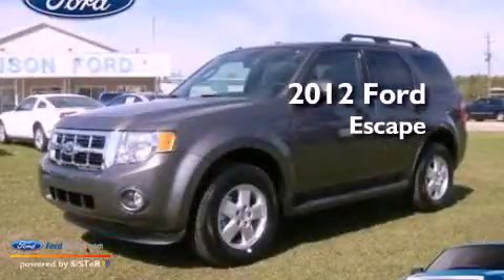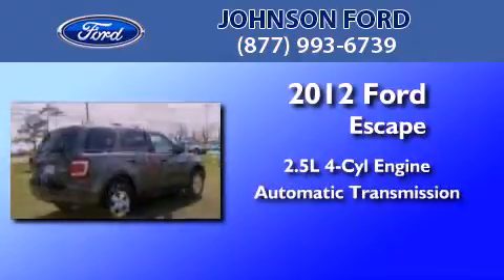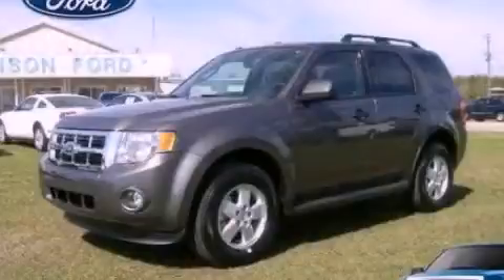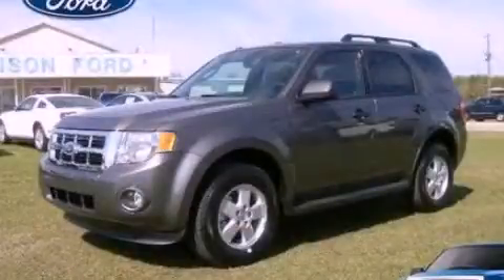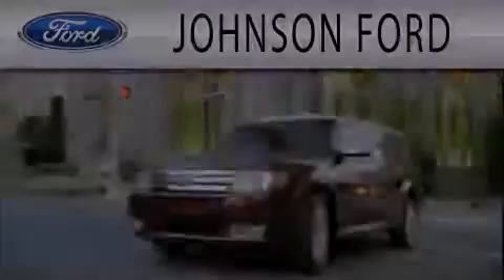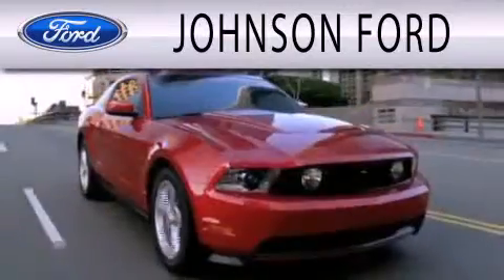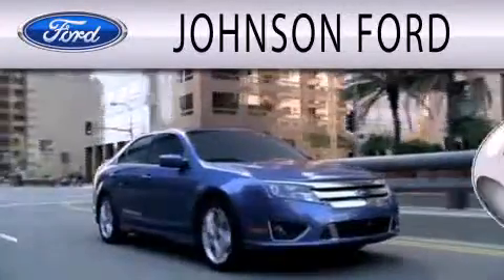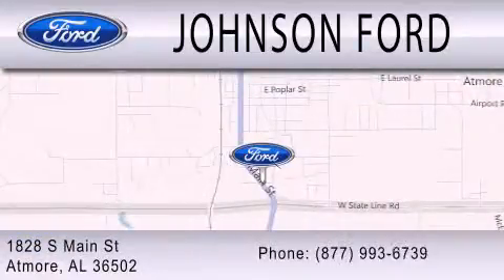2012 Ford Escape Atmore AL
Year : 2012
 Make : Ford
 Model : Escape
 Engine : 2.5L I4 16V MPFI DOHC
 Trans . : 6-SPEED AUTOMATIC
 Exterior : STERLING GRAY METALLIC
 Miles : 3

 Stock : C37418

 1828 S. Main Street